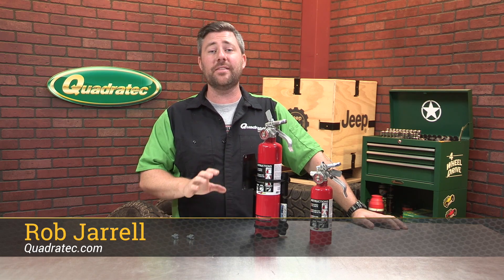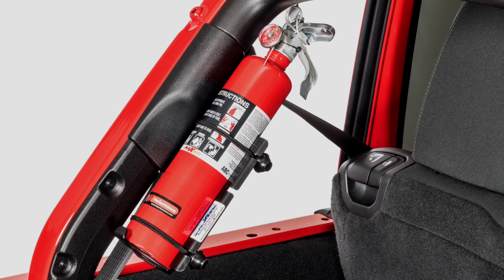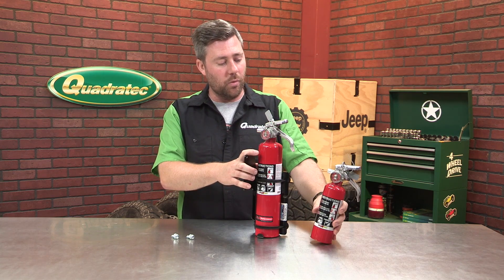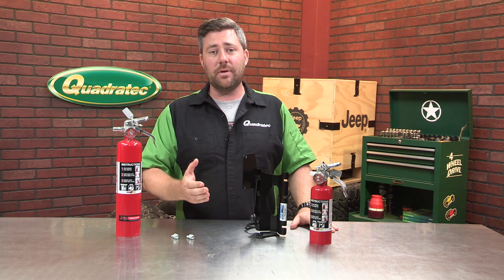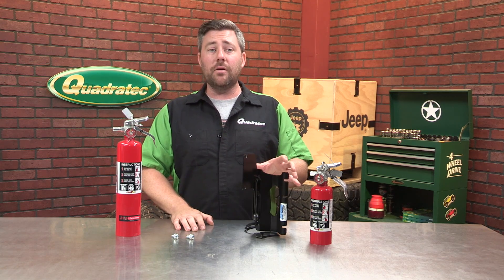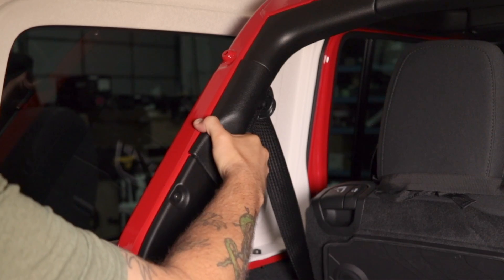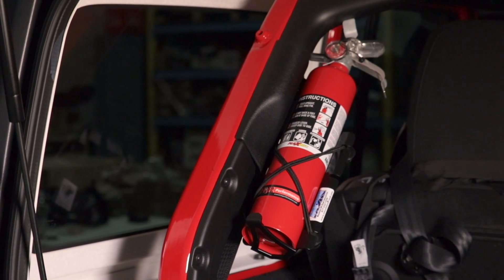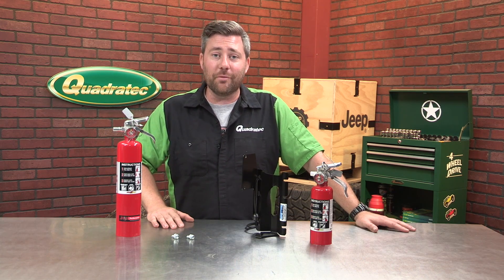Jeep Wrangler JL Fire Extinguisher Mounting Bracket from Mountain Off Road Enterprises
The Mountain Off-Road Enterprises Fire Extinguisher Mounting Bracket provides a convenient and easy to access mounting location for either a 1lb or 2.5lbs extinguisher. It mounts to the sport bar using the factory mounting location for the soft top bracket so there's no drilling required.